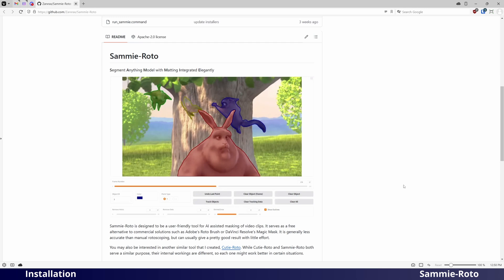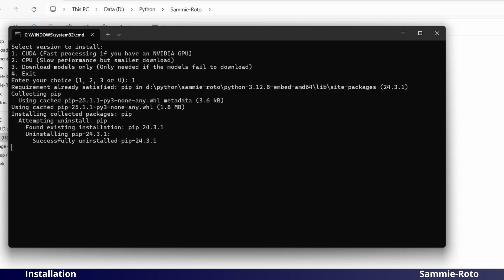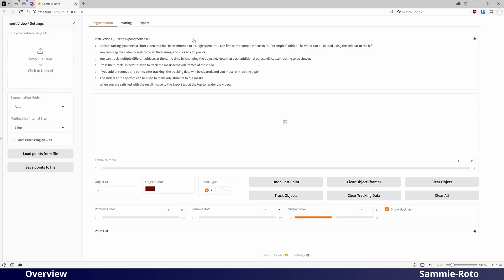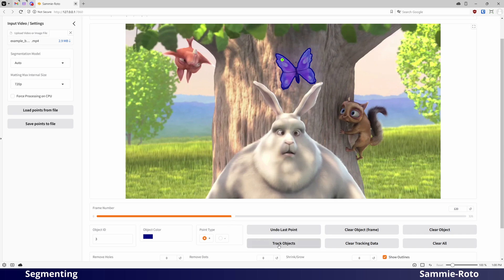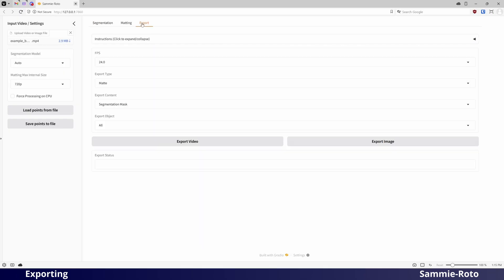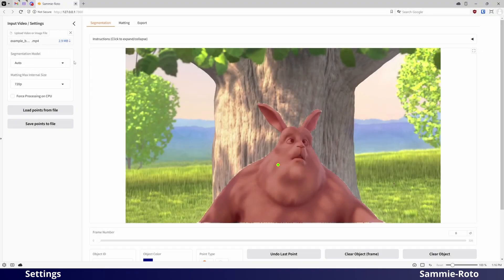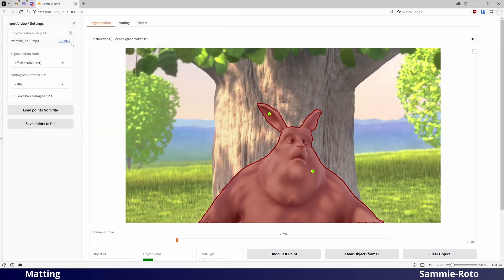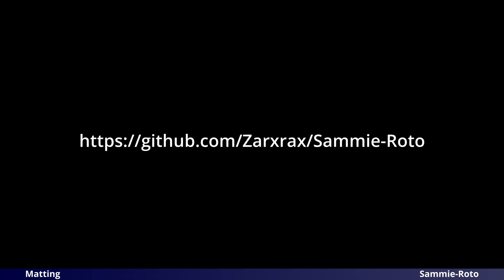Sammie-Roto Tutorial - Tool for AI assisted masking video clips using SAM2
Sammie-Roto version 2 is now available!

Original description follows:
An introductory to using Sammie-Roto to mask video clips. Sammie-Roto is free and open-source, and can be downloaded

Voiceover by elevenlabs.io

0:00 (Installation)
1:41 (Overview)
2:53 (Segmenting)
4:36 (Exporting)
5:49 (Settings)
6:56 (Matting)